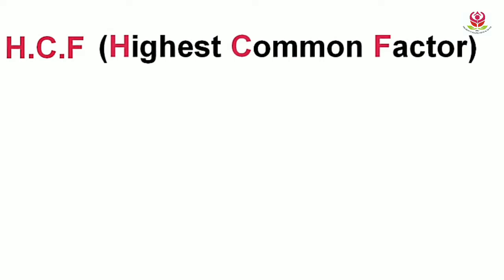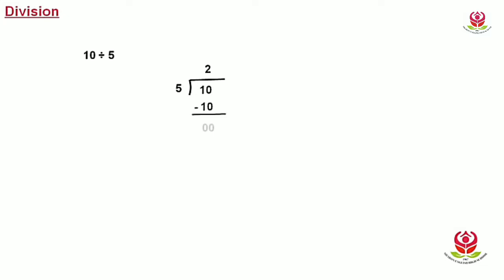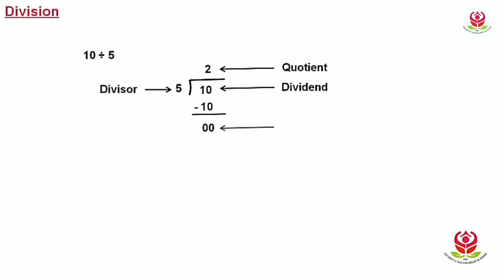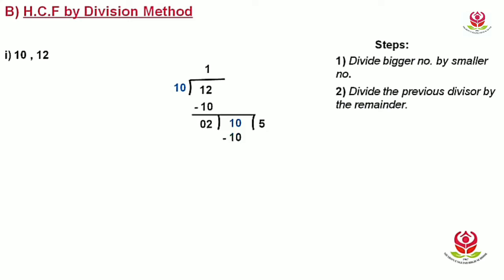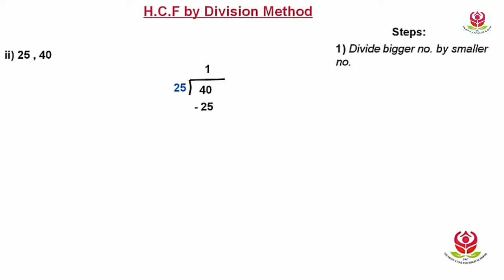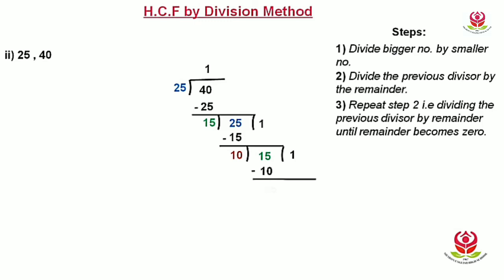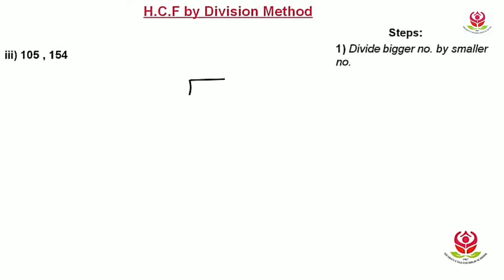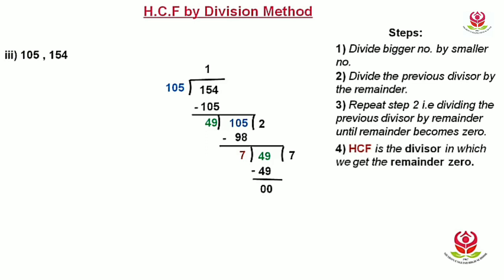Std.7| Maths| HCF by Division Method by Mr. Ratish